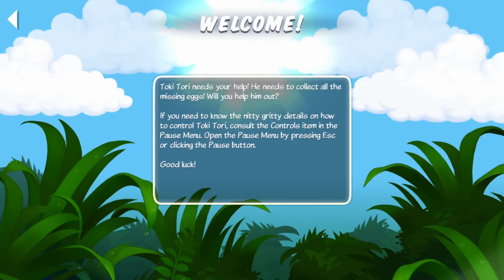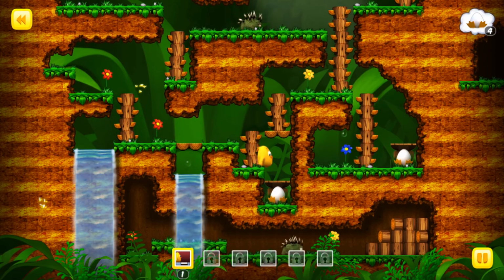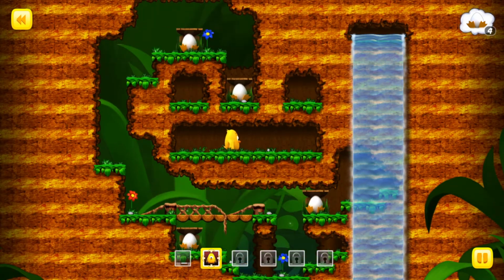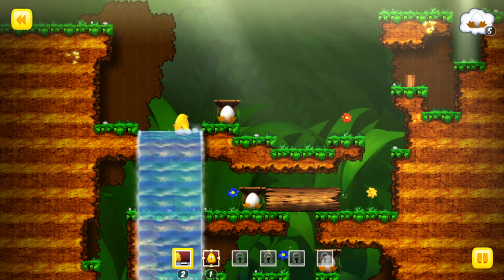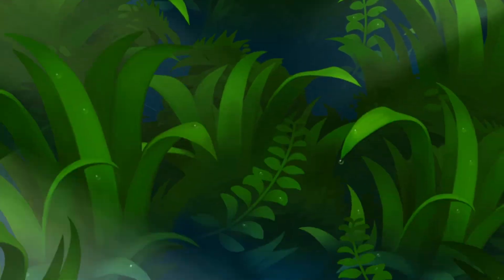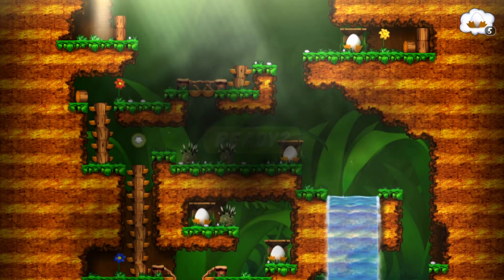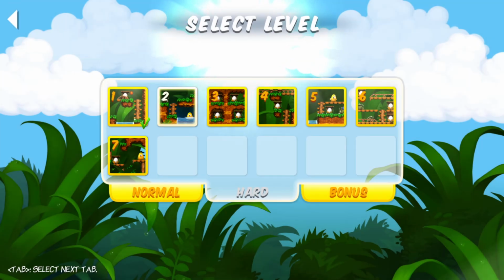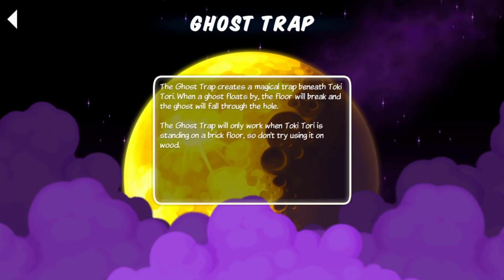Toki Tori - Part 1 - Who Gave This Chicken A Gun?!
From an epic RPG franchise to a game about a chicken, I have taken a hard right in terms of video games, but well, sometimes you need a break, and this game is one that seemed like it could provide that, so yeah, hopefully this will be a fun little experience.